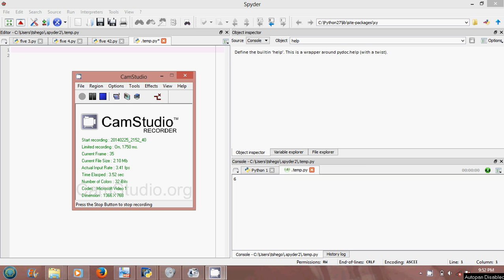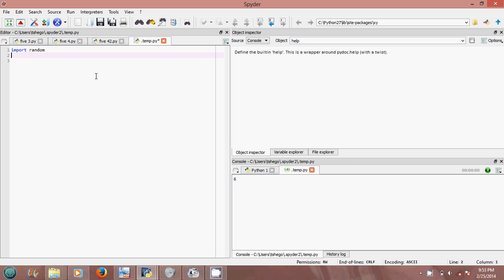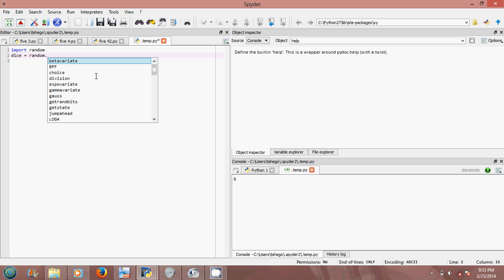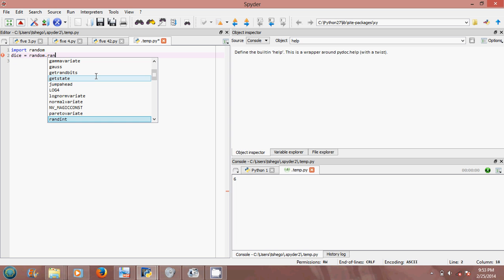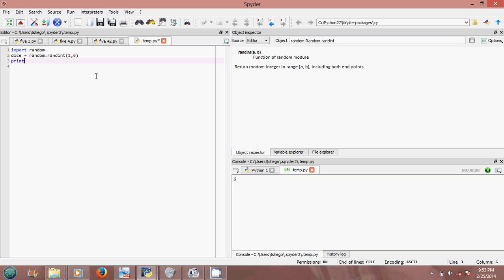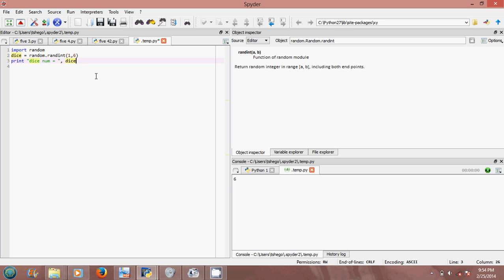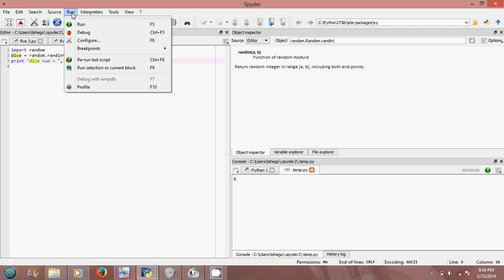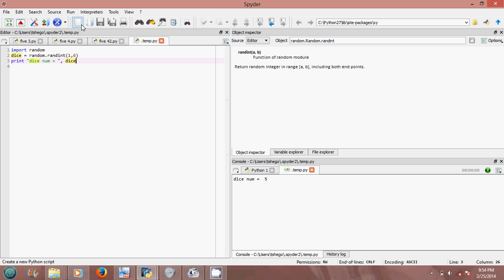how to make Dice simulator on python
how to make a dice, using python spider